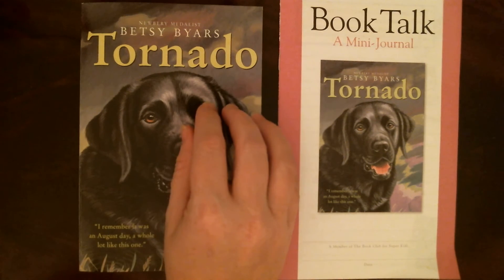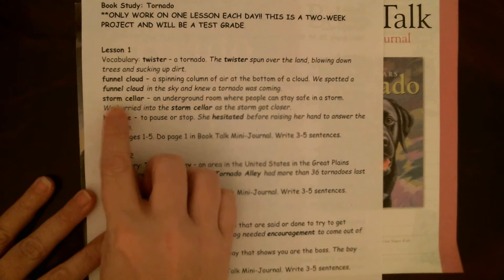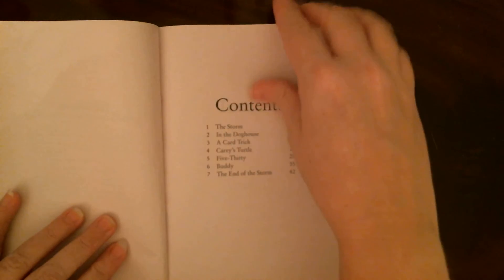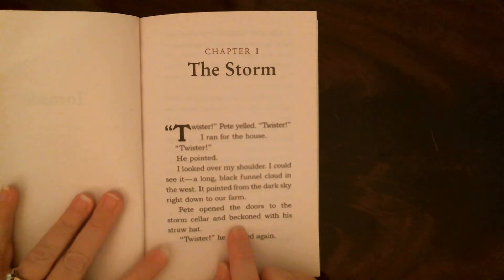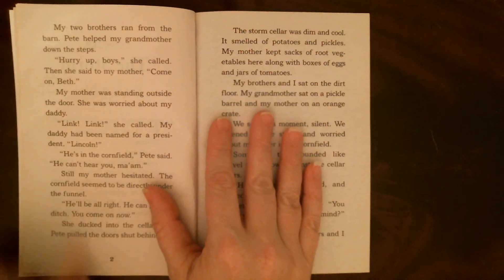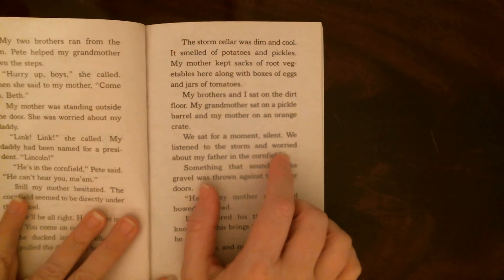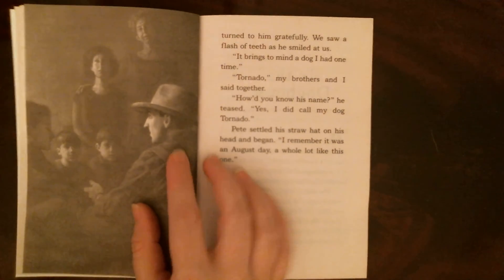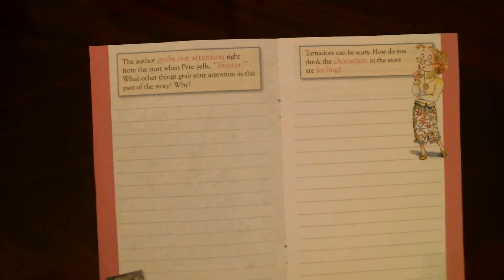Tornado - Lesson 1